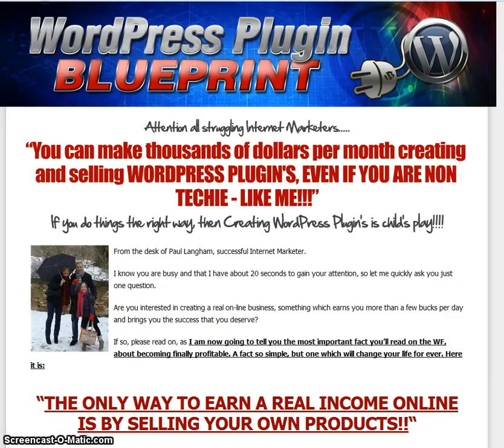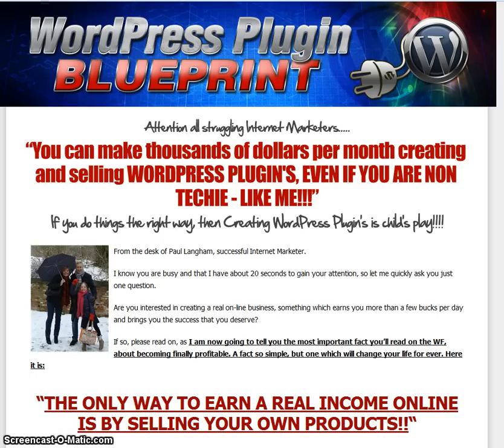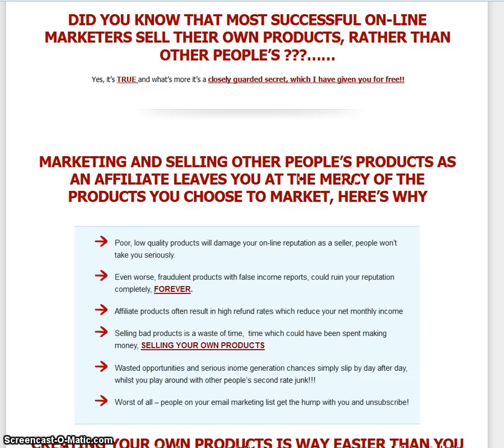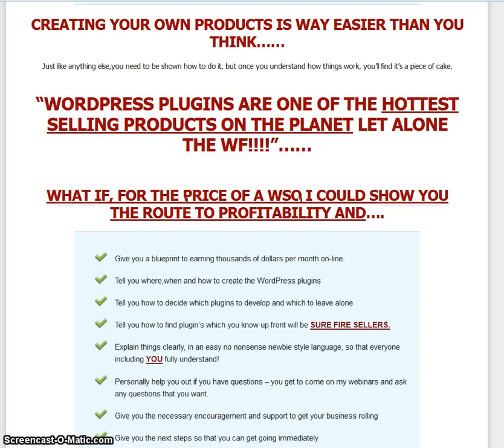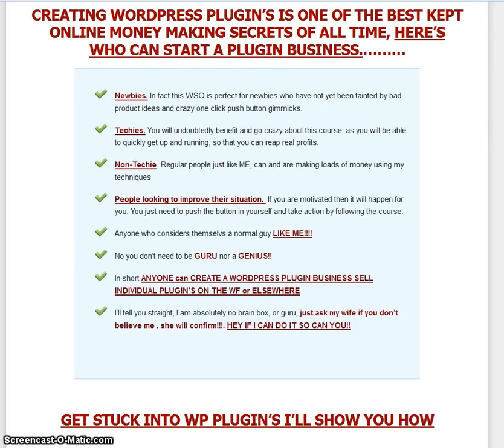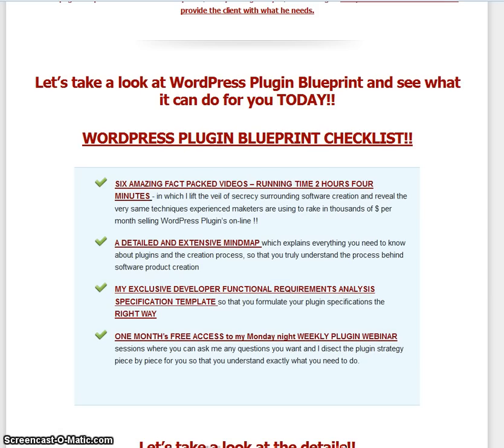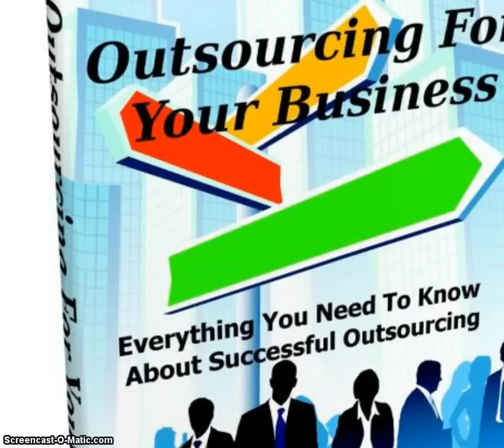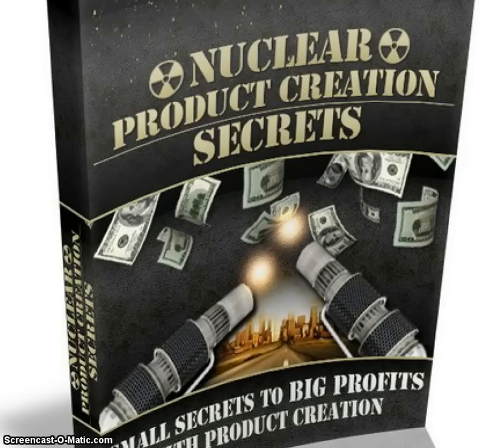Wordpress Plugin Blueprint Watch This First With Bonuses!**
Wordpress Plugin Blueprint Nothing to sell here guys. To get my FREE bonuses head over and your FREE bonuses will be winging their way to you.
Wordpress plugin blueprint  in the words of the inventor of this course Paul Langham
I know you are busy and that I have about 20 seconds to gain your attention, so let me quickly ask you just one question.

Are you interested in creating a real on-line business, something which earns you more than a few bucks per day and brings you the success that you deserve?

If so, please read on, as I am now going to tell you the most important fact you'll read on the WF, about becoming finally profitable. A fact so simple, but one which will change your life for ever. Here it is:

"THE ONLY WAY TO EARN A REAL INCOME ONLINE IS BY SELLING YOUR OWN PRODUCTS!!"

That's it !! It's the only thing you need to know!! Land based business's create and sell their own products and when you trade on-line it is no different. Think about it, it's simple logic !!!

If you have been floundering around trying this trying that, buying this buying that, and still haven't made any money then, you need to start creating your own products now !
I CAN SHOW YOU HOW TO CREATE YOUR OWN DIGITAL PRODUCTS, SO THAT YOU CAN FINALLY CREATE A REAL BUSINESS, GET PROFITABLE AND START LIVING THE LIFESTYLE YOU DESIRE!! !!